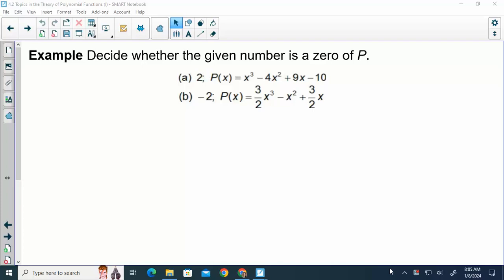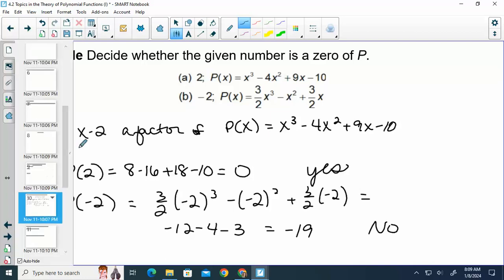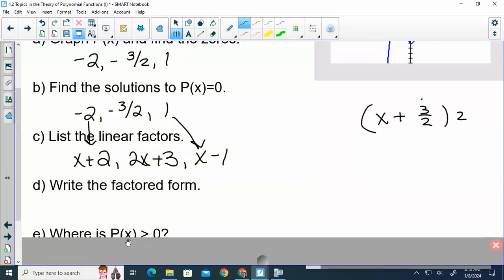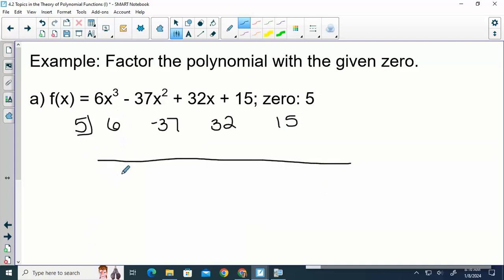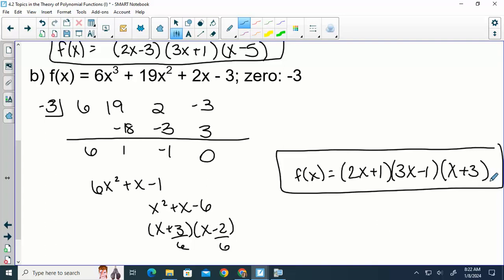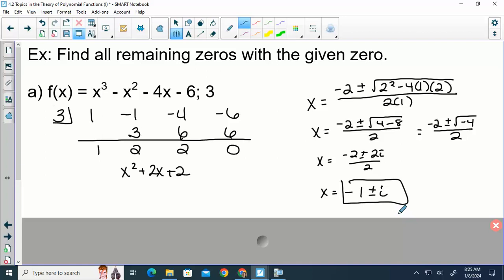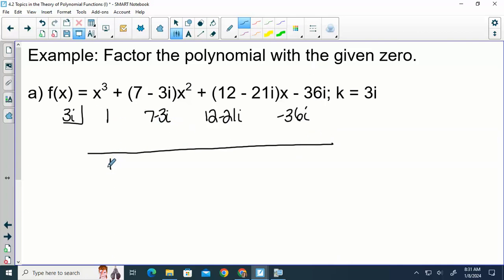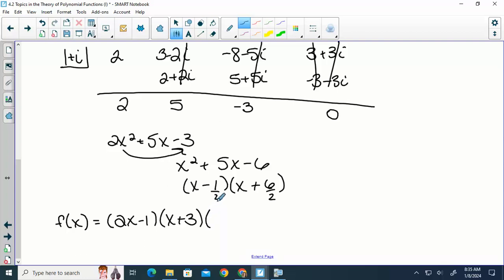Section 4 2 Jan 8